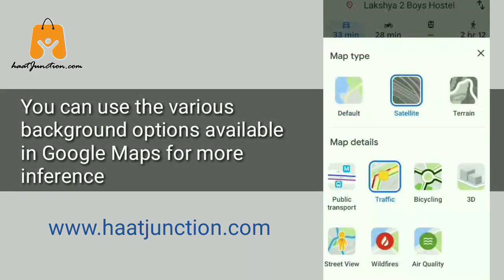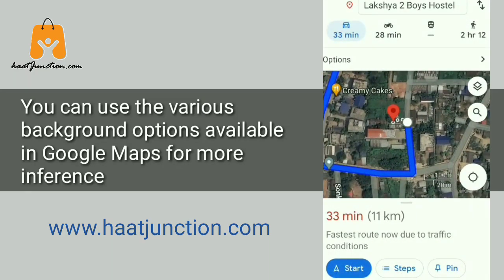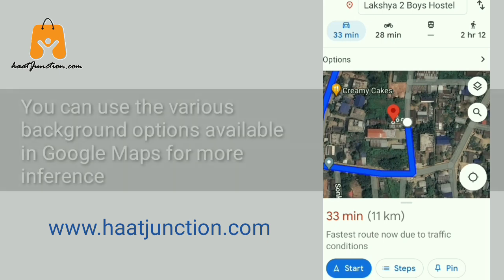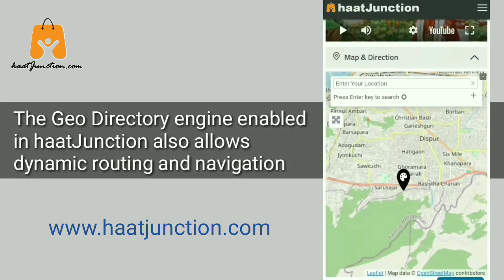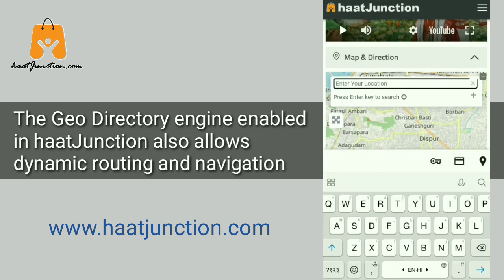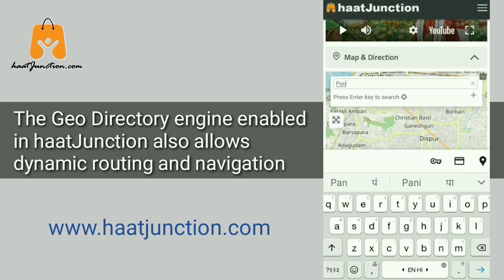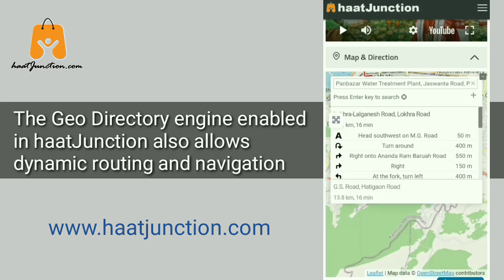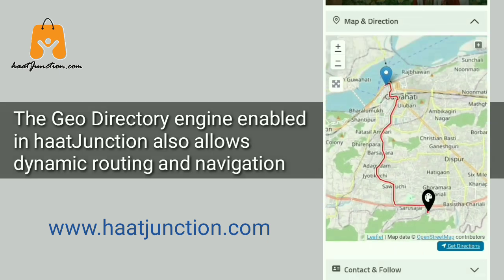Business Listings at haatJunction - Geocoding, Blogs, Products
A summary on the features of business directory listings at haatJunction.

Attributions:
Visual Contents:
haatJunction

Narration Script:
haatJunction

Narration Voice:
AI Generated